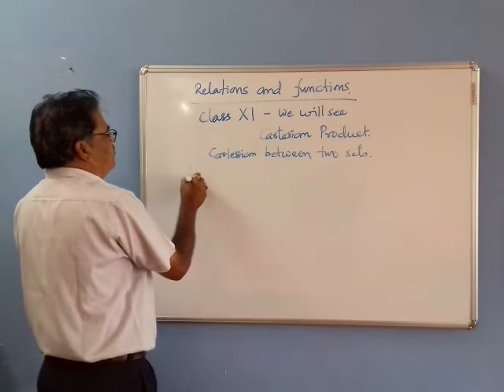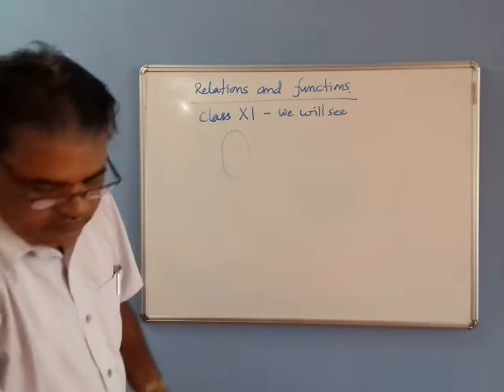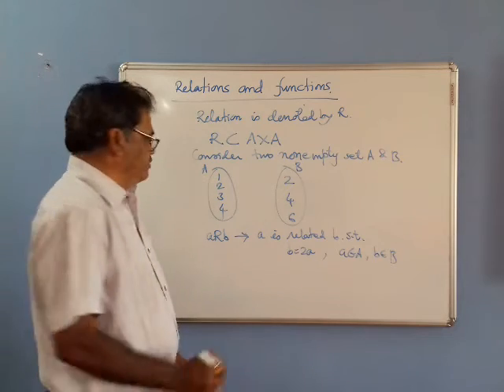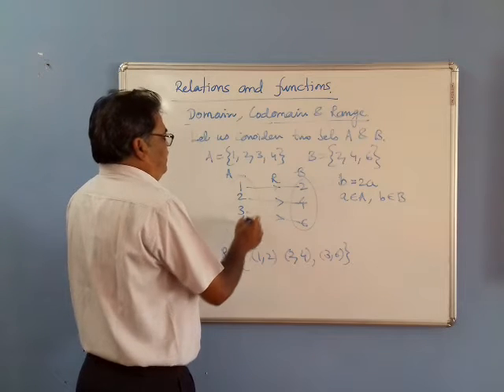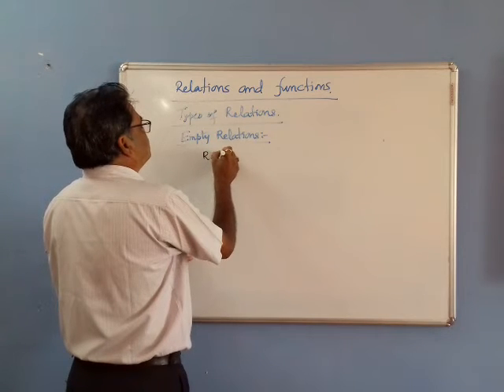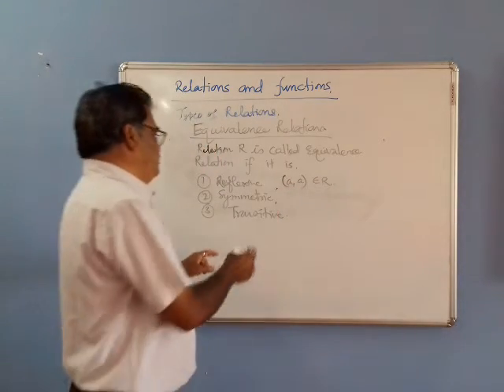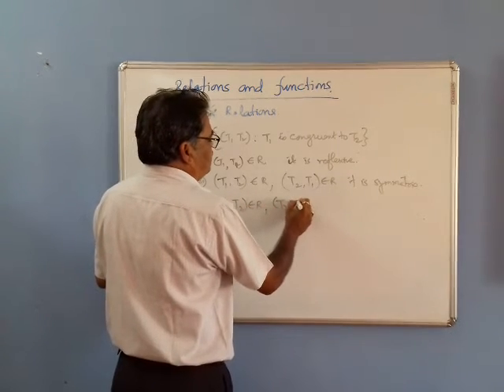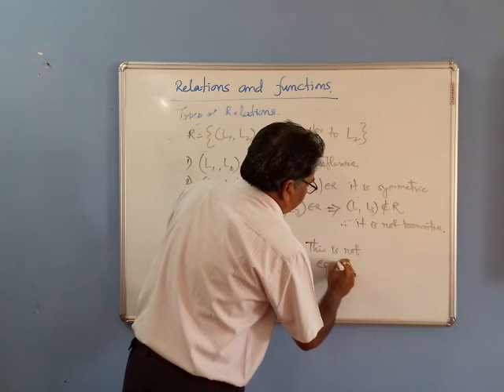class xii maths part 1 relations and functions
see class xii relations and functions basic concept